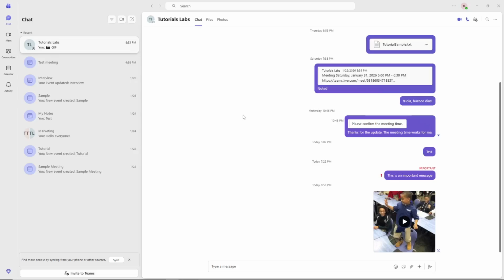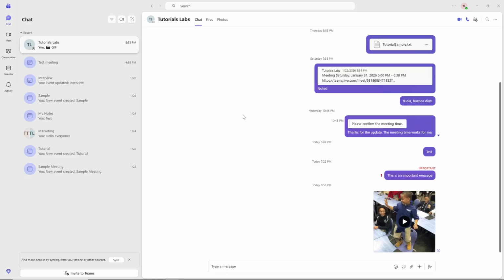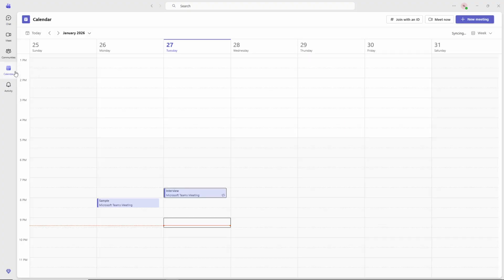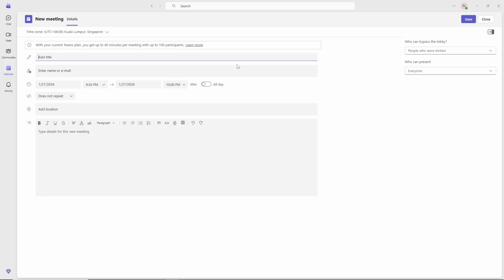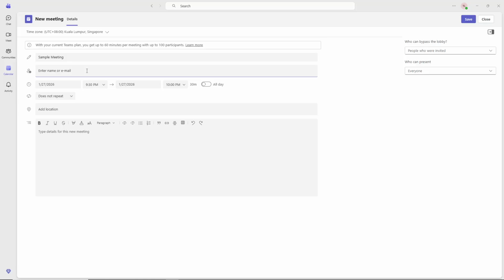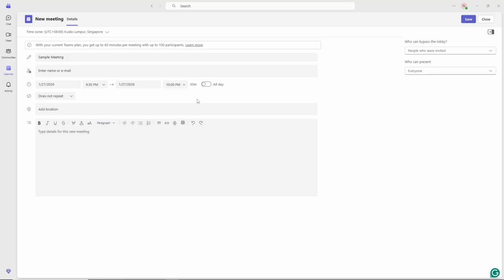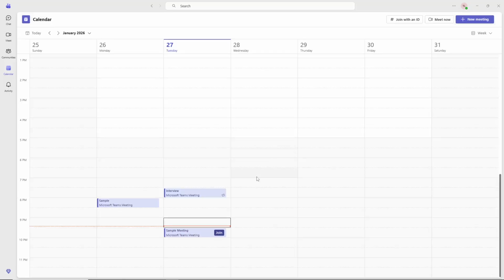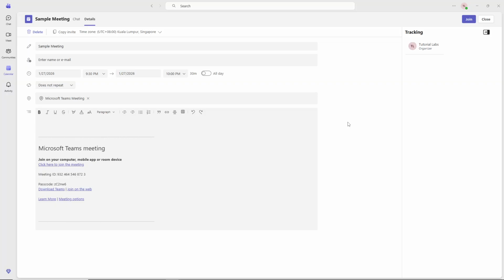How To Create Meeting ID And Password In Microsoft Teams (Tutorial 2026)